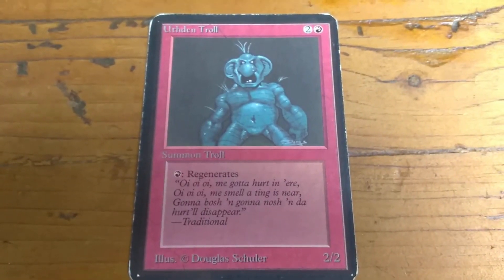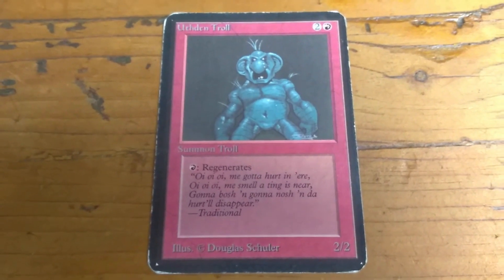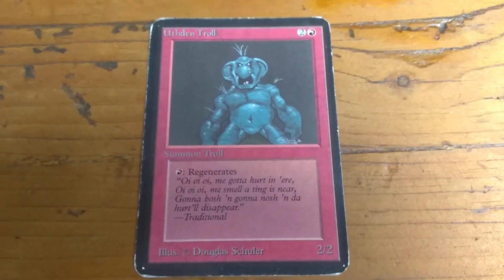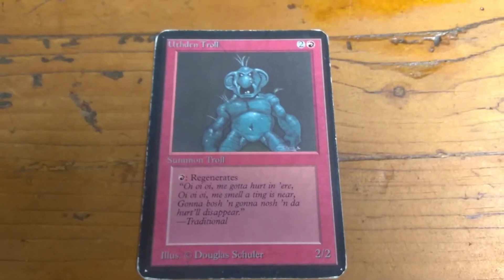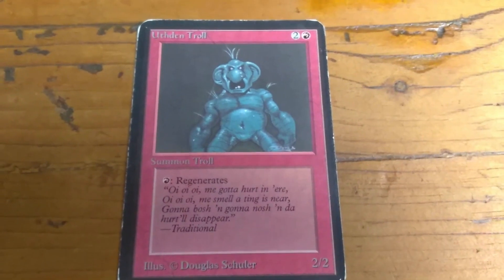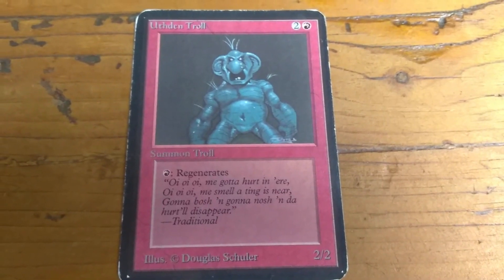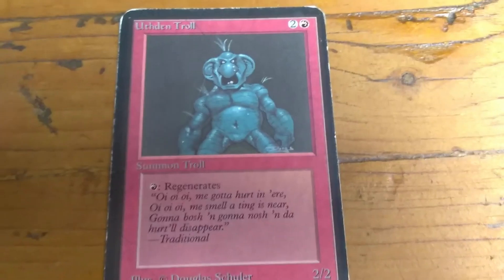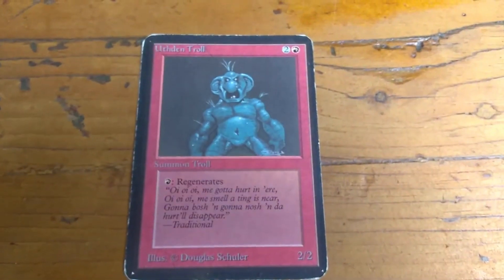Alpha Uthden Troll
This is an Uthden Troll from the Alpha expansion of Magic the Gathering. This card is uncommon.